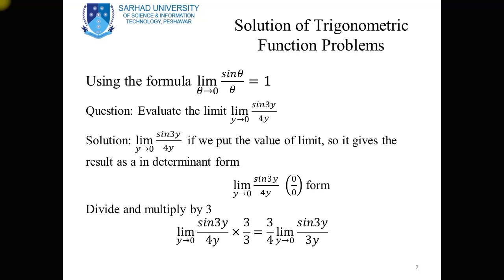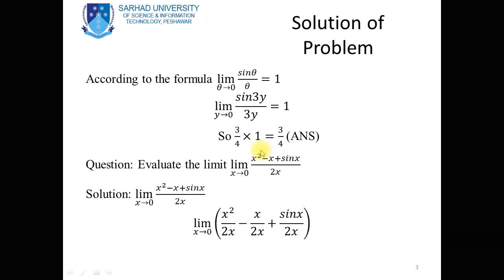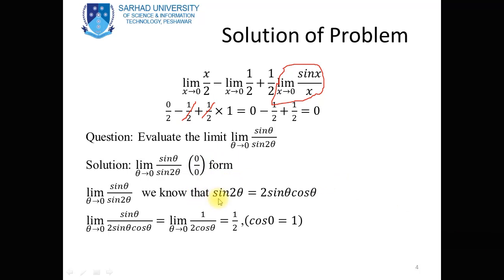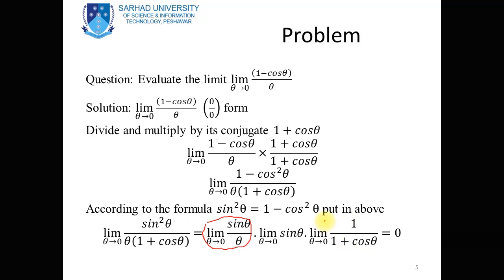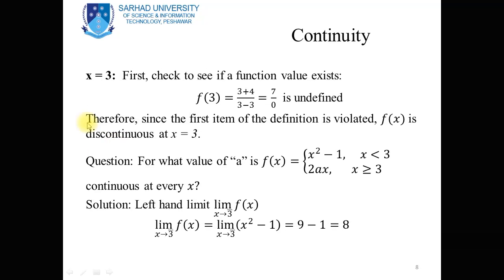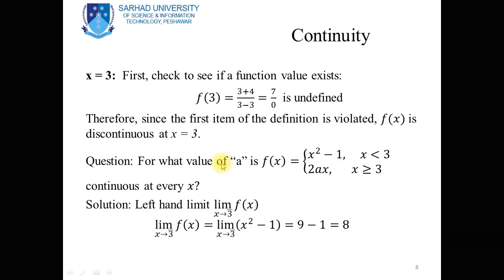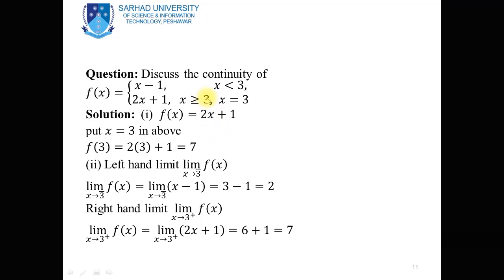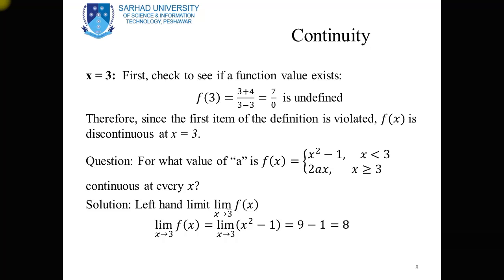Week4 video lecture 2 Applied Mathematics I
Limits On Trigonometric Functions